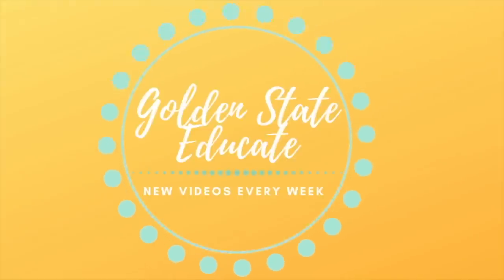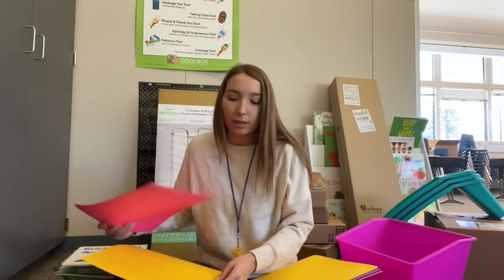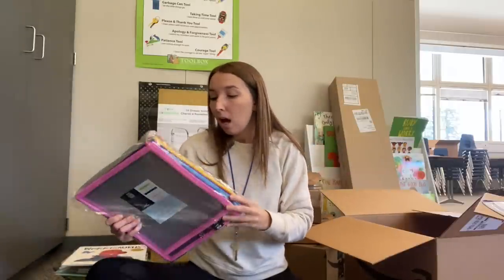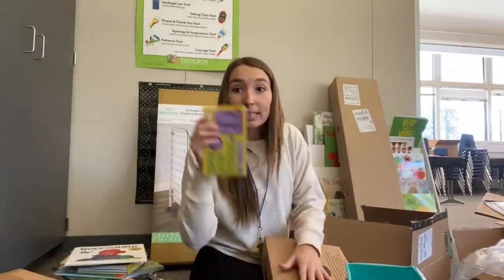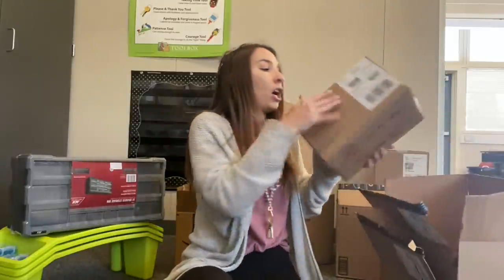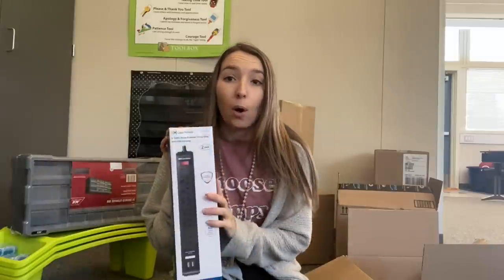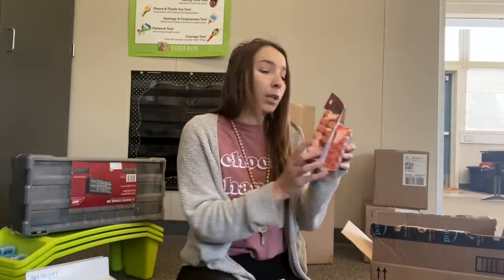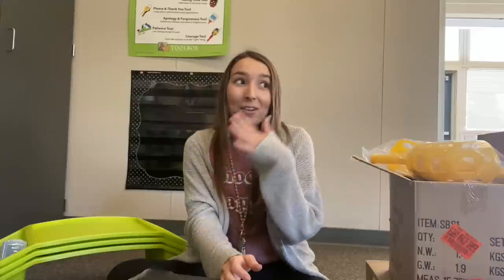CLASSROOM HAUL || FIRST YEAR KINDERGARTEN TEACHER || GIANT Hybrid Classroom Haul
I love classroom hauls and I hope you do too! We are starting hybrid this week and there are so many things I needed to make sure my classroom is prepared for my students. Everything in this haul is primarily from Amazon with a few Michael's finds and thrifted books as well!

Make sure to LIKE this video if you enjoyed it! 😊

🎁 Classroom Wish List

🌟  Things Mentioned 🌟